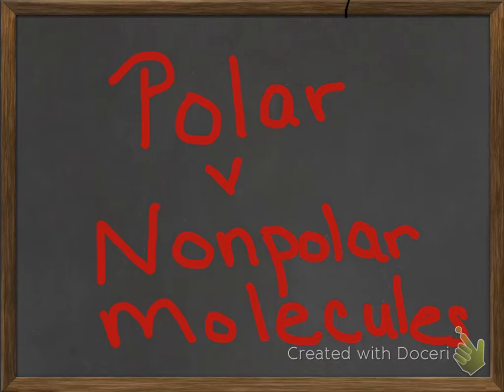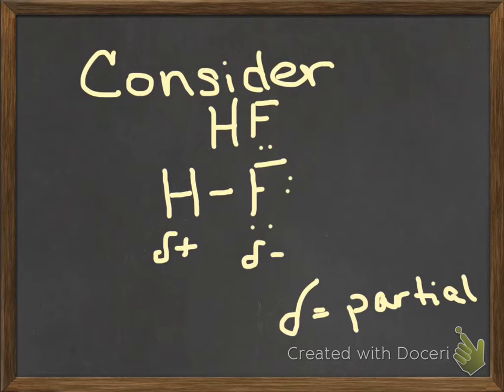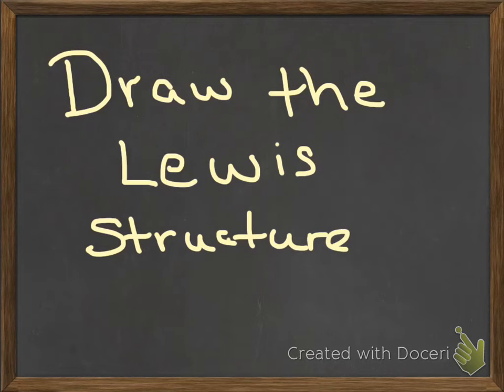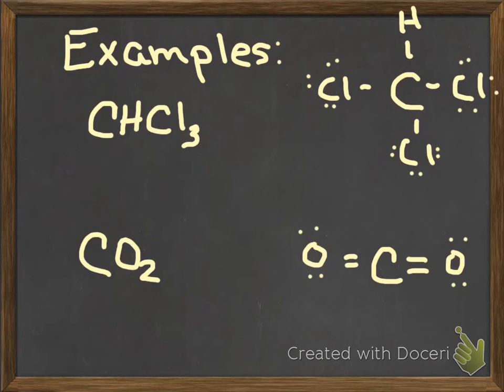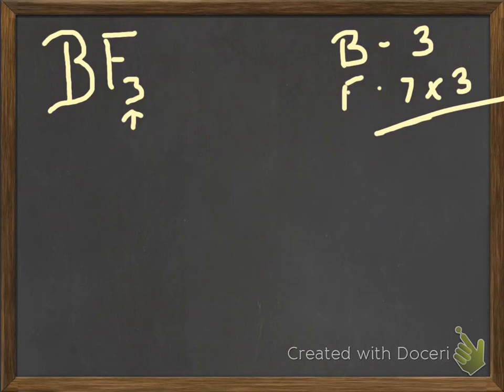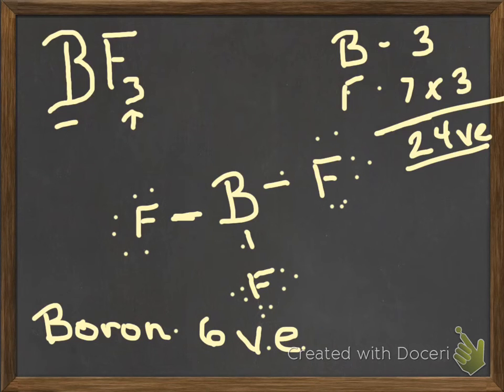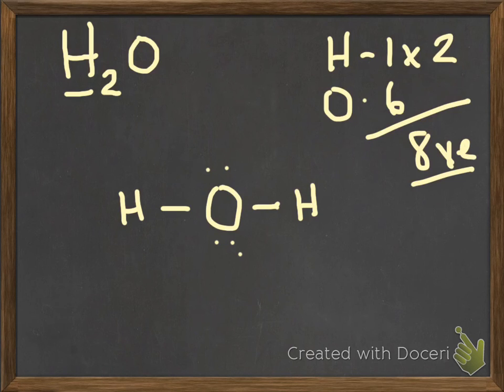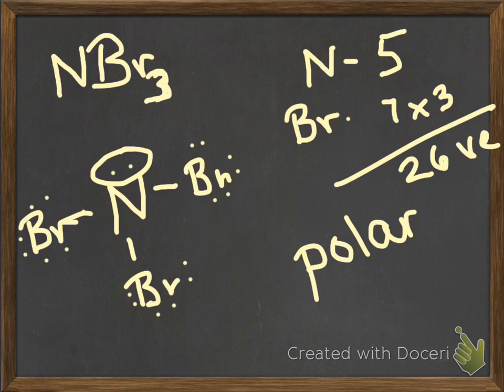Polar & Nonpolar Molecules